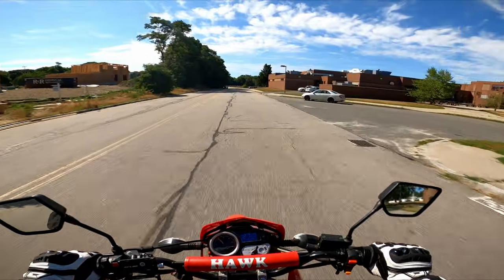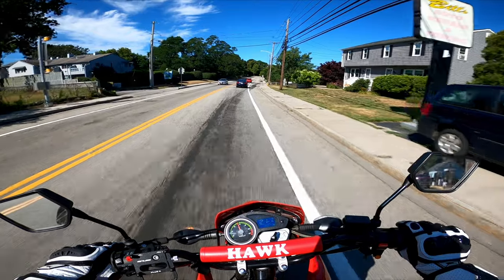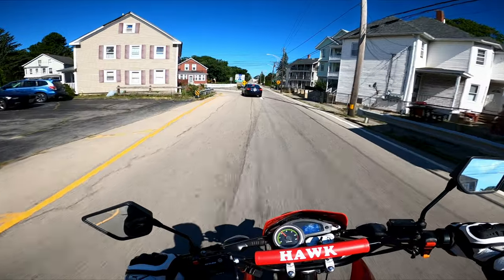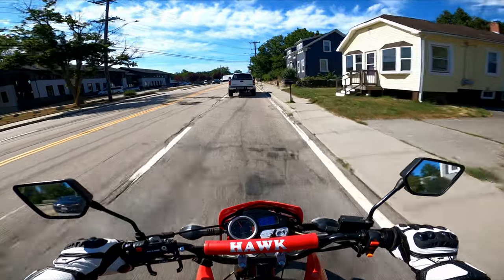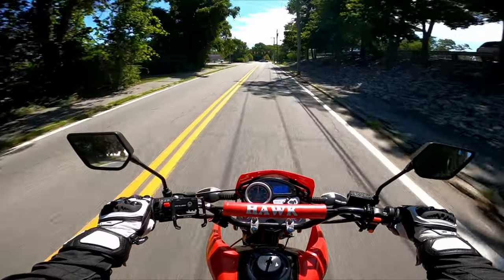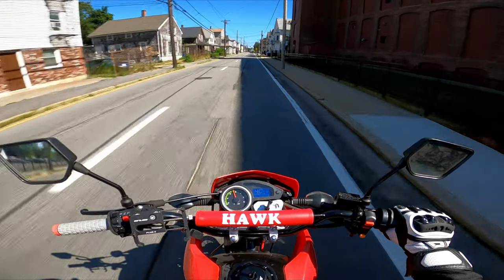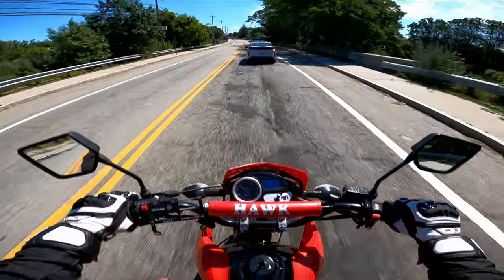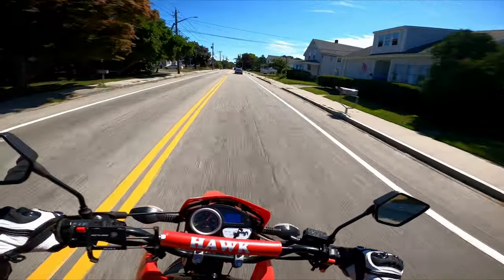Most Important Hawk 250 Upgrade/Mod (MUST DO FOR STREET RIDING)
Hawk 250
Nibbi Carb
17T Front Sprocket
45T Sprocket
Digital Speedometer
Shock(requires spacers)
Shock Spacers:
Rear Tire
Front Tube
Rear Tube
Spark Plug
Ear Plugs

My MotoVlog Setup:
Go Pro Hero 8
Mic Adapter
MotoVlog Mic
Purple Panda Mic
Helmet Mount
ND Filters
Pure Sound Mic

Amazon Deals
Amazon Prime Music Trial